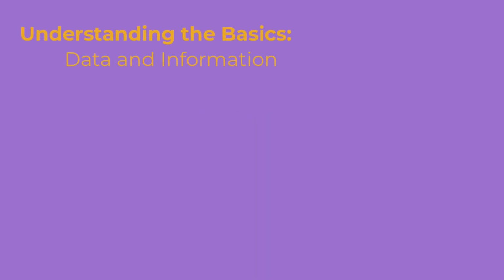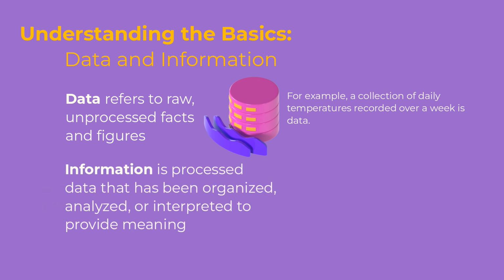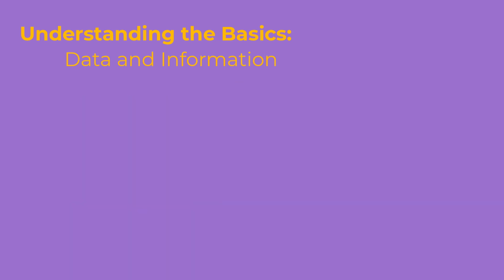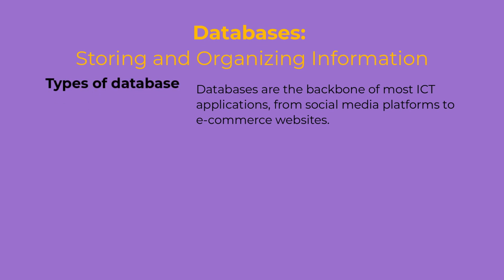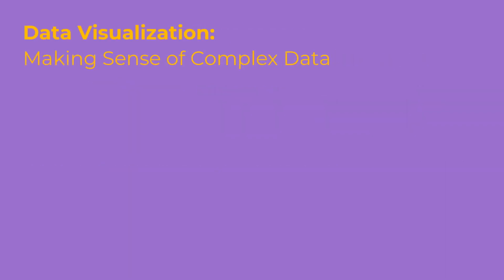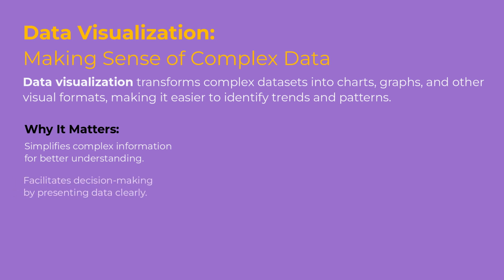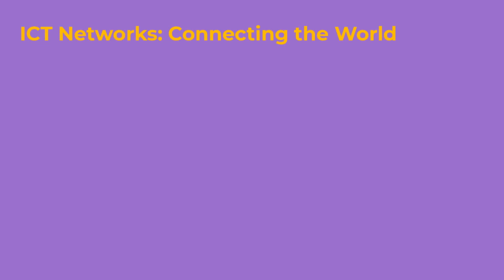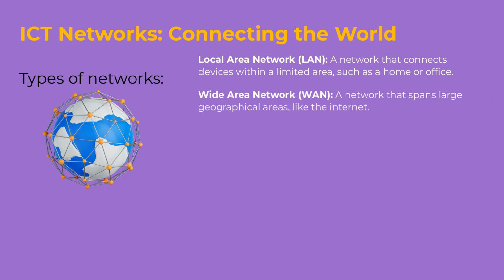Lecture 1: Basic Terms and Concepts | Module 4 | ICT Course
Welcome to Module 4: Basic Terms and Concepts of the Information and Communication Technology (ICT) course.
In this lecture, we introduce the foundational terminology and essential concepts that form the basis of ICT. Understanding these terms is crucial for building further knowledge in digital technologies, communication systems, and computing.

🔍 In this lecture, you will learn:
Key ICT terms everyone should know
Basic concepts related to data, information, and communication
Differences between hardware and software
How ICT systems operate in daily life
Why understanding ICT fundamentals is important today

🎯 This lecture is ideal for:
University students studying ICT or Computer Science
Beginners who want to learn ICT from zero
Anyone looking to understand digital technology fundamentals